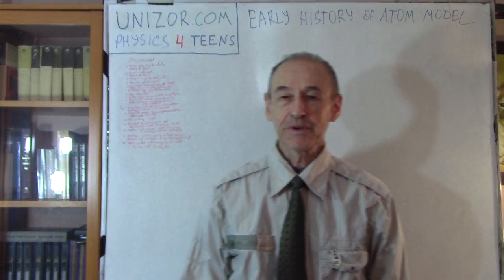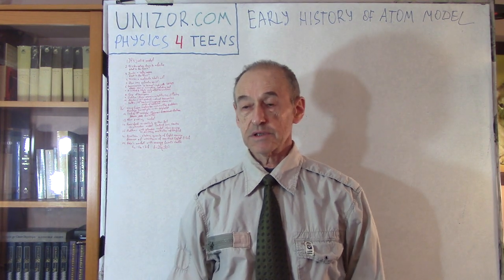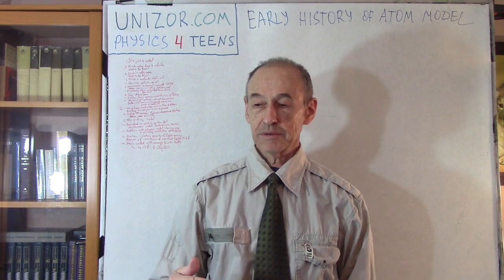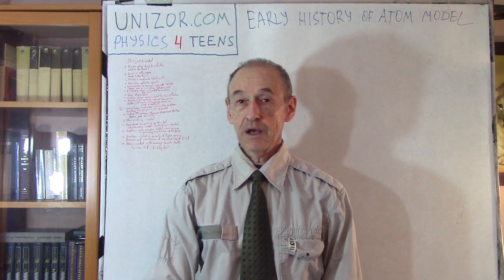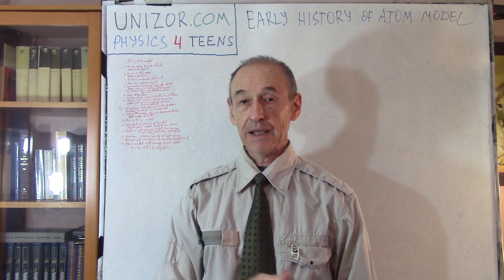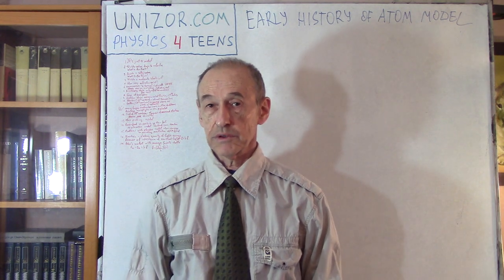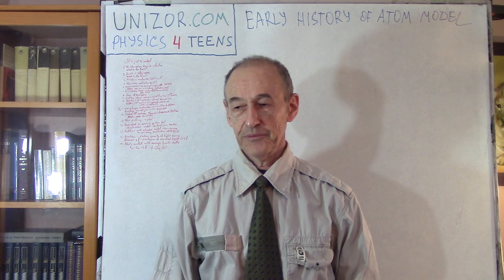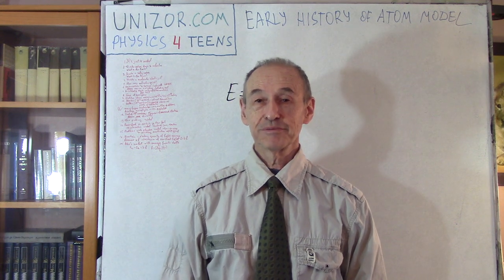History of Atom Model: UNIZOR.COM - Physics4Teens - Atoms - Building Blocks of Matter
Early History of Atom Model

Let me mention one important fact about Physics in general.
All our statements about Nature and its inner working only represent our model, the fruit of our mind. This model is based on our experience at a particular time and space and seems to correspond this experience to a high degree of precision.

As time passes, we enrich our experience with more facts and observations, which will necessitate updating our model.
No model, no physical law we came up with are absolute and final. Everything is a subject of constant improvement, update, even complete rewrite.

In this chapter we will present a simplified view on what atoms are, which, to a certain degree, can be confirmed experimentally.
By no means this view is the true picture of what atoms really are. It's an approximation to an as high degree as possible at current level of our knowledge, and it will change, with every iteration being closer and closer to what atoms and their components really are.

A drop of water is water.
If we split a drop of water into two smaller drops, each small drop is water.
How small a drop of water can be to retain the properties of water?
Can we divide a drop infinitely, and the smaller and smaller part of it would still be water?
No, there is a limit.

The smallest part of a drop of water that retains the properties of water exists. It has a name - molecule. It has a size and a weight. We cannot divide it further into smaller parts that still retain the characteristics of water.

How about some other kind of matter, like salt?
The same thing. We can divide a salt into smaller and smaller pieces until we reach a limit - a molecule of salt.
Dividing it further will produce something which is not salt anymore.

Every kind of matter that has certain properties is divisible into smaller pieces until we reach the smallest one that retains the original properties of this kind of matter - a molecule of this particular kind of matter.

A small complication to this picture is dealing with a combination of different kinds of matter.
Consider salt dissolved in water - a salty water.
This substance consists of two kinds of molecules mixed together. If we start dividing it, we will, for awhile, have smaller and smaller amounts of salty water. Eventually, we will reach a point that some small amount of substance we deal with is either a molecule of salt or a molecule of water.
Still, we reach the level of molecules, but in this case two different kinds of molecules have been mixed together. The principle of the smallest possible amount of substance that retains its properties is molecule.

How many different molecules exist? Too many to really count with certainty.

The fundamental question is: "Are there much smaller particles than molecules of a very limited number of types, from which all the molecules consist, differing only in what kinds of these smaller particle participate in a construction of a molecule, what is their number and configuration, as they are organized in a molecule?"

The first, as we know, people who attempted to answer this question positively were Greek philosophers Leuccipus, Democritus and those close to them, who lived about 2400 years ago.
They have proposed that all kinds of matter consist of small indivisible particles. It was Democritus, who named these particles a tomos, literally "indivisible".
From our perspective their concept of atomos would correspond to our current concept of a molecule.